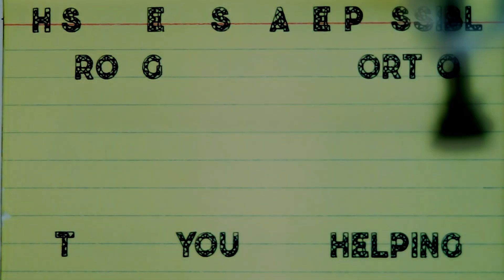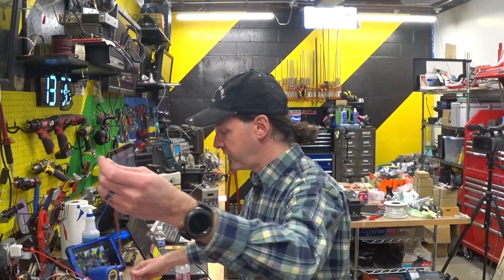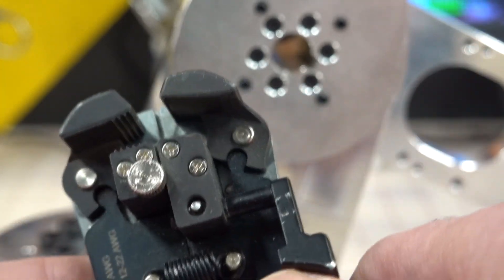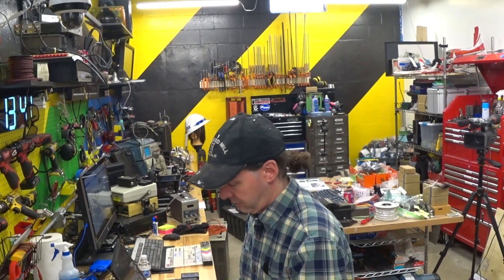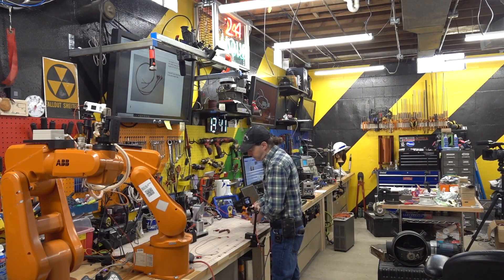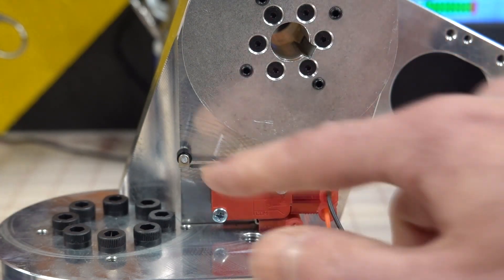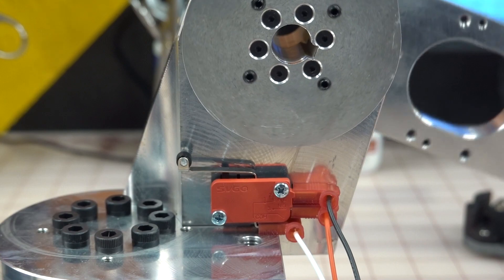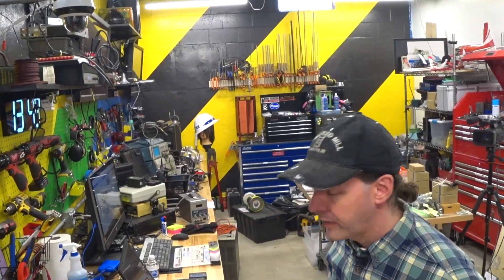Project ARchi3 Episode 14 - J2 Limit Switch